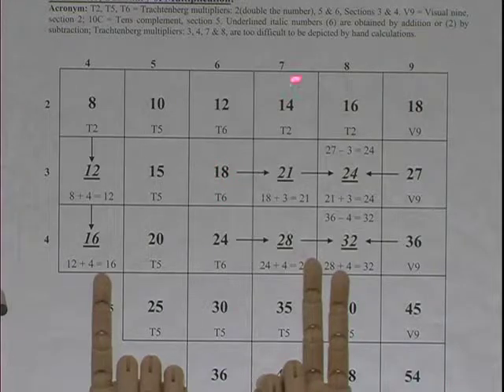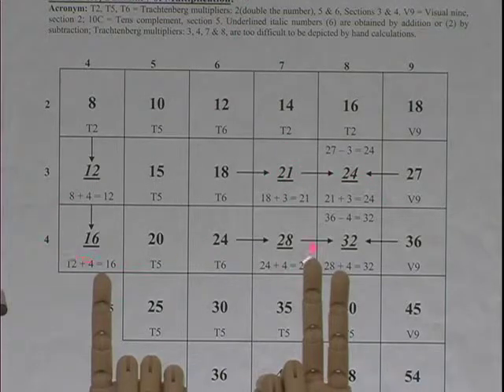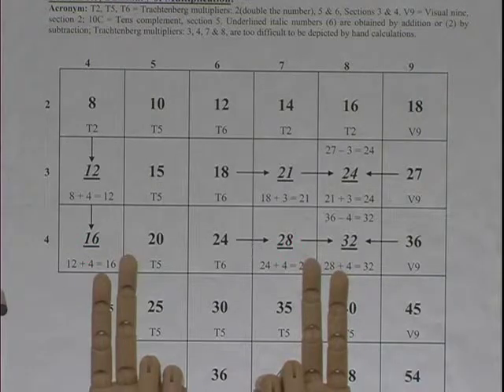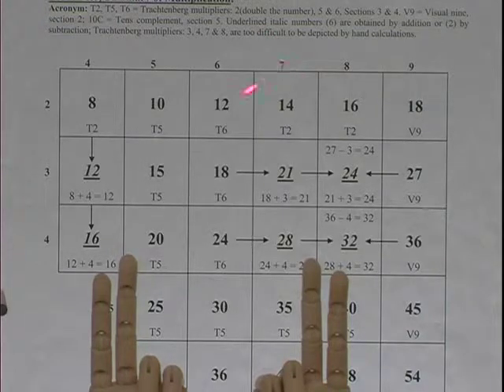Multiplier 5 (T5) and multiplication summary using Hands As A Calculator (5 of 6)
Multiplier 5 products from 10 to 45, and Multiplication Table summary